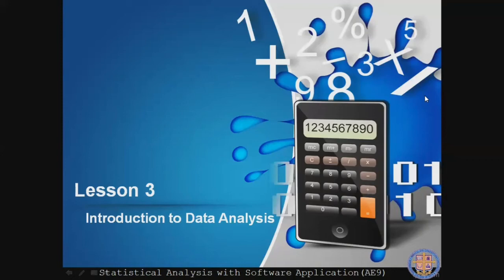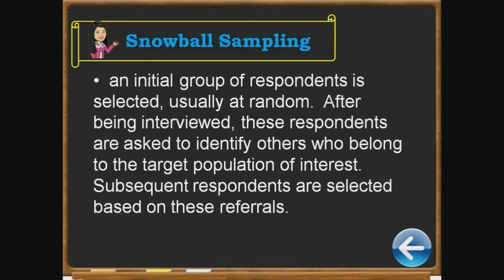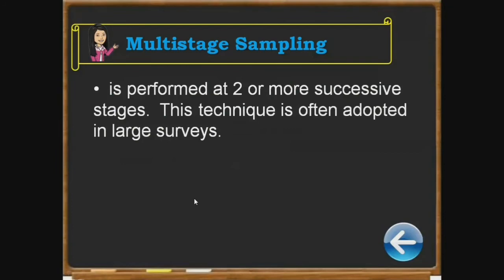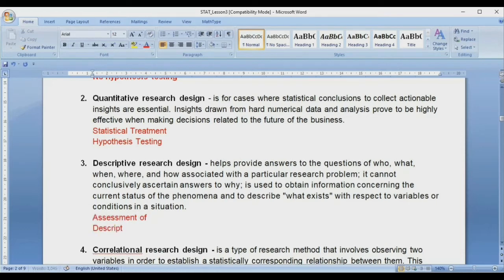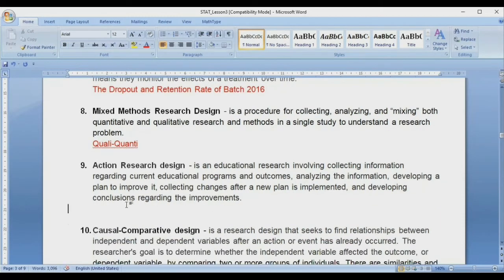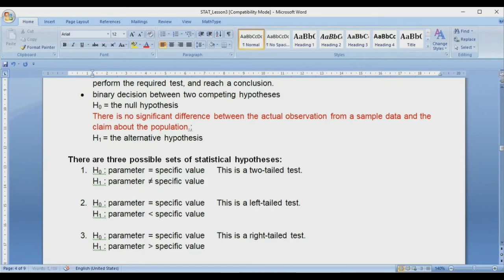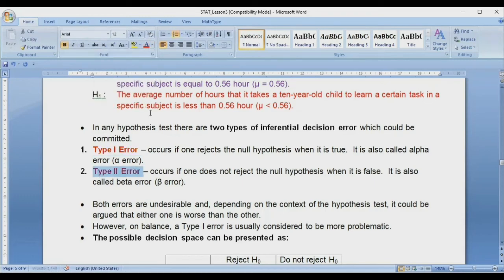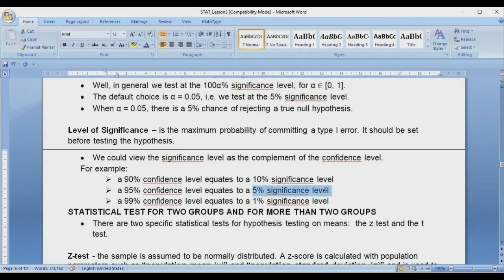Introduction to Data Analysis